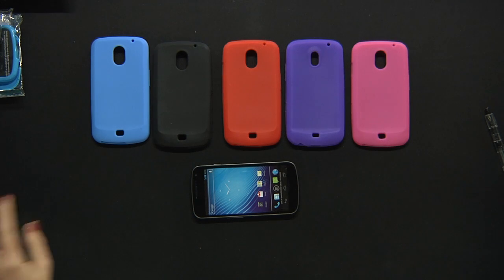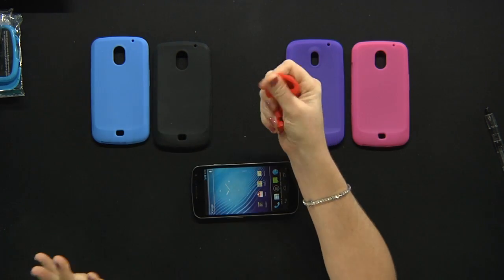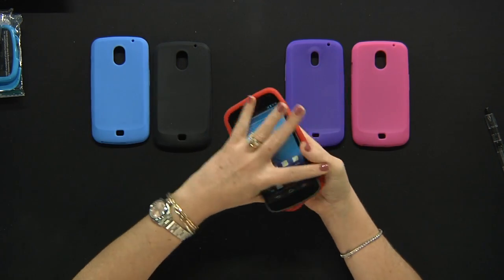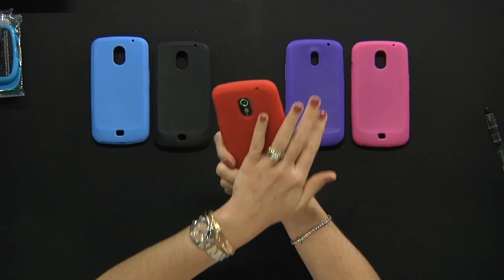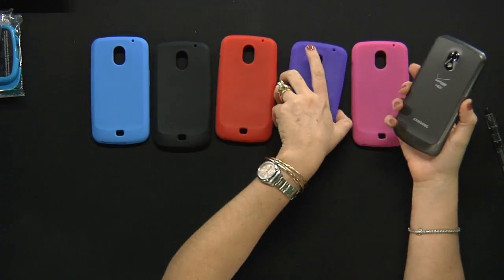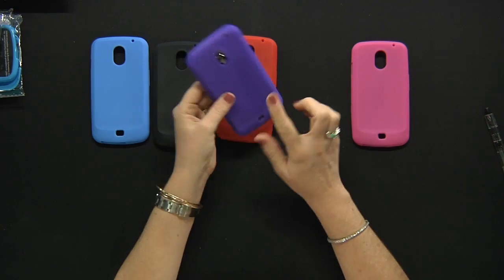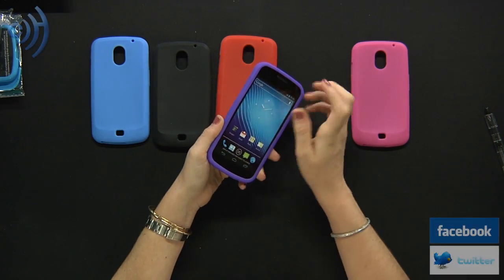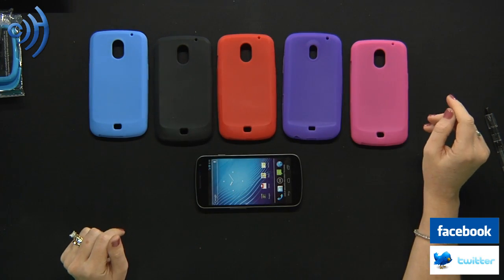Samsung Galaxy Nexus Skins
Erika goes in and reviews the Samsung Galaxy Nexus Skins and shows off all of its abilities to be one of the best possible investments you can make in terms of protection. Make sure to check them out on our site!

For the Full Written Phone review you can check it out